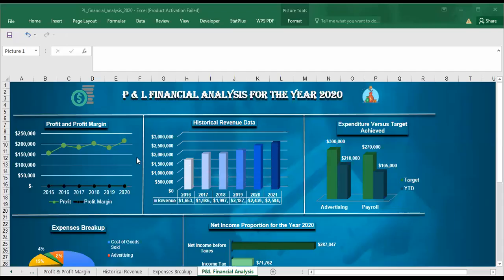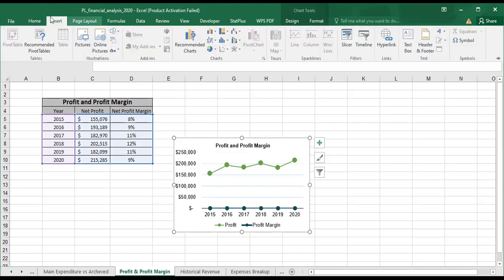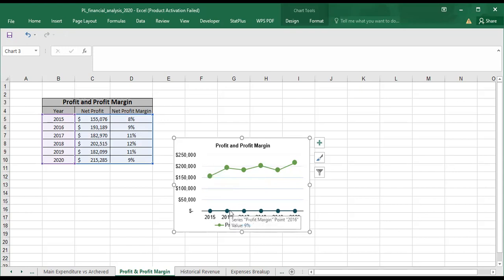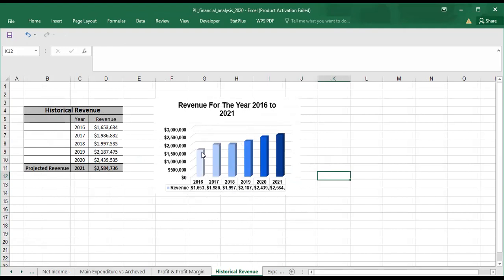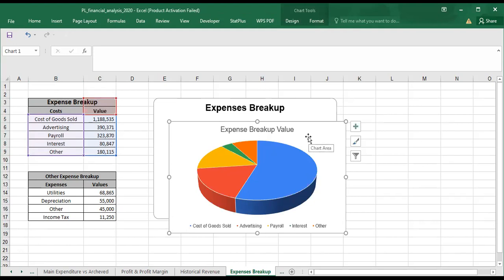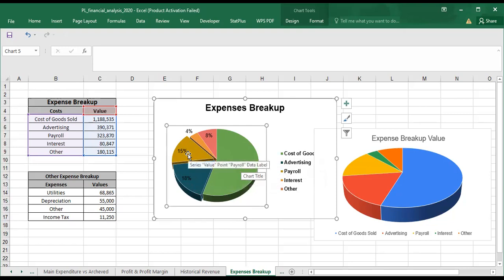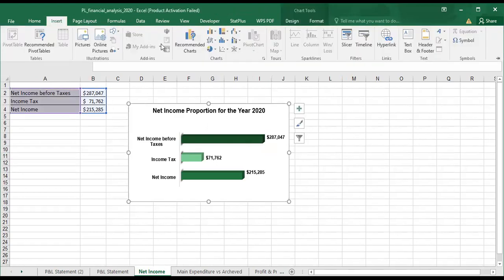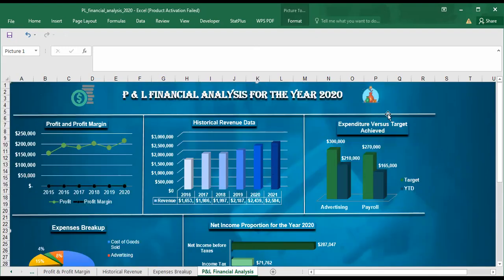Excel Project for Start-Tech Academy Part 2